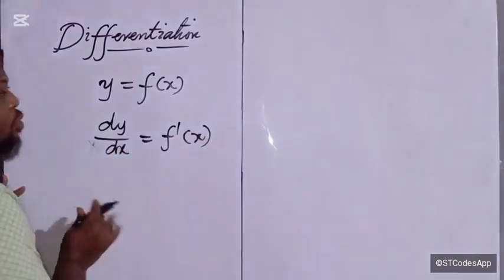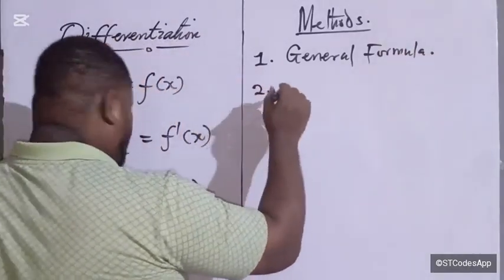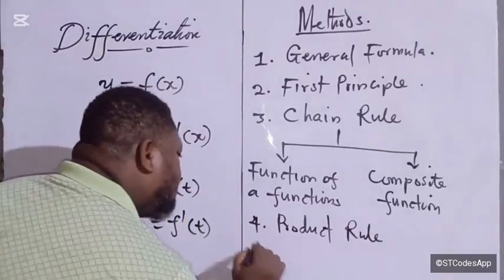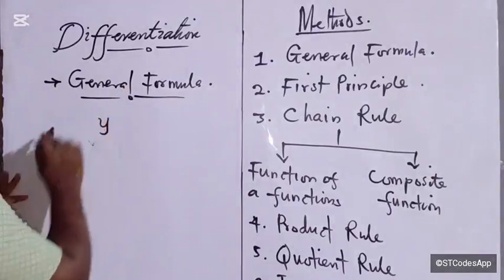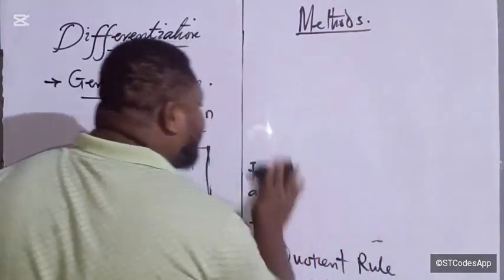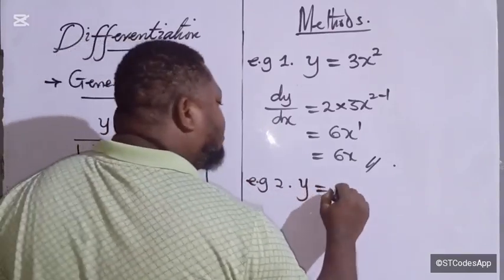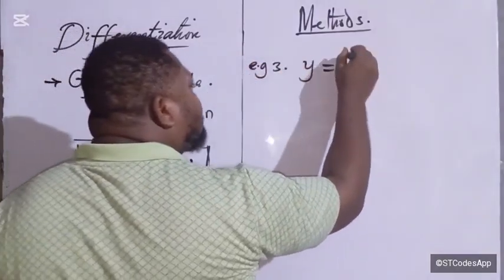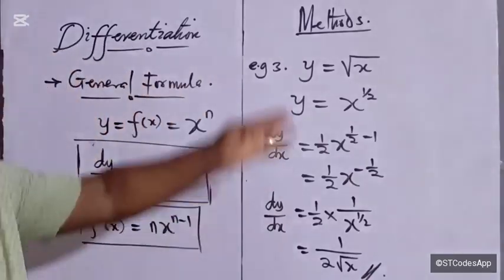GERMANY: PART ONE OF DIFFERENTIATION CLASS: A NICE CALCULUS CLASS